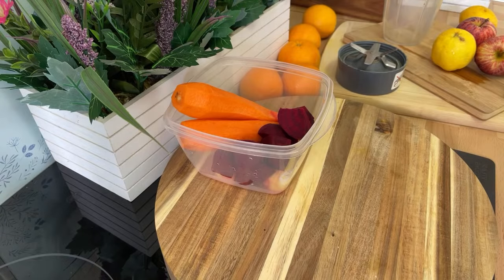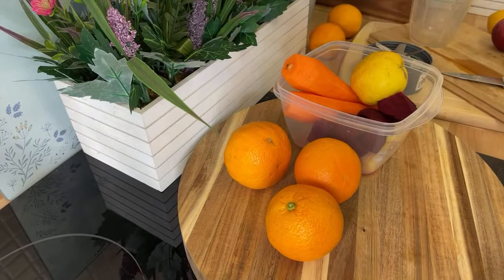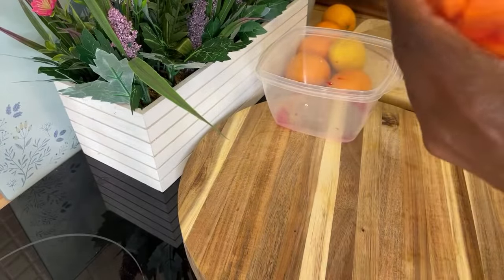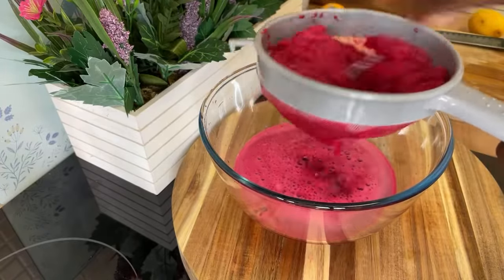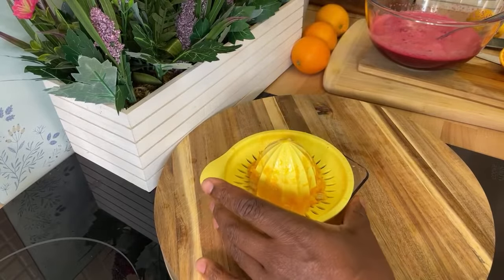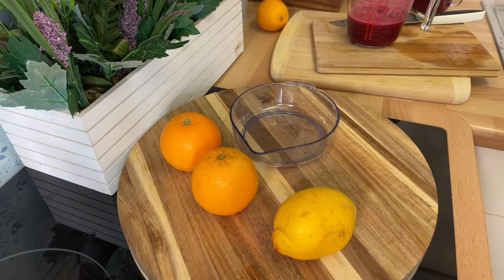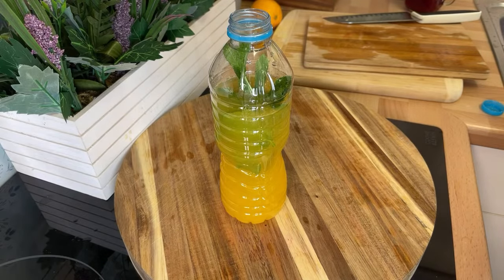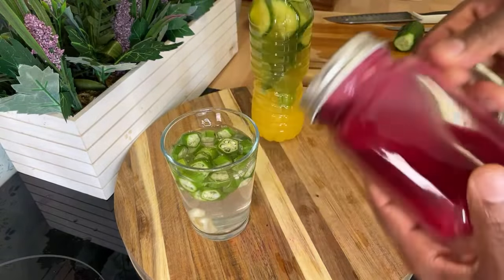Drink this juice and lose weight Juice that burn belly fat in 7 days collaboration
Drink this juice and lose weight Juice that burn belly fat in 7 days collaboration with  @YaGirlLaLa  Top 5 health benefits of carrots
Rich source of dietary carotenoids. support cholesterol balance and heart health.
help with weight loss goals.  reduce the risk of cancer. May support gut health.